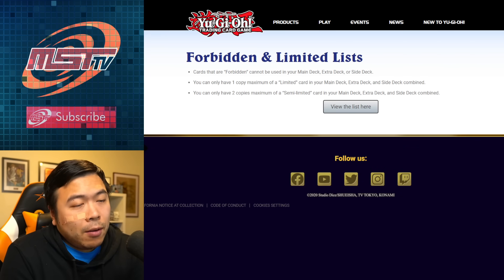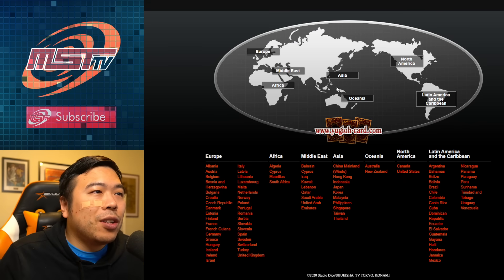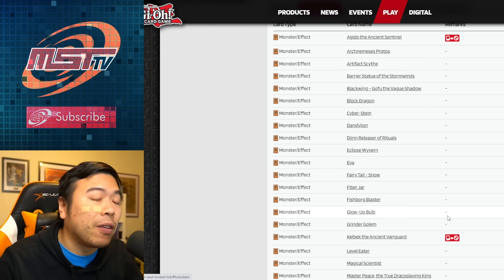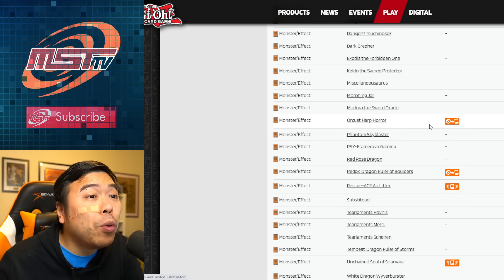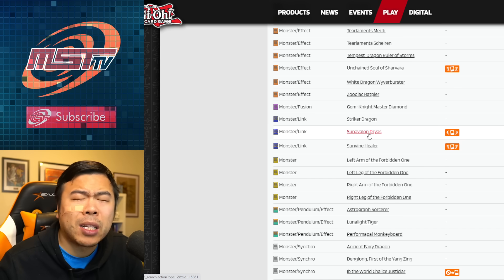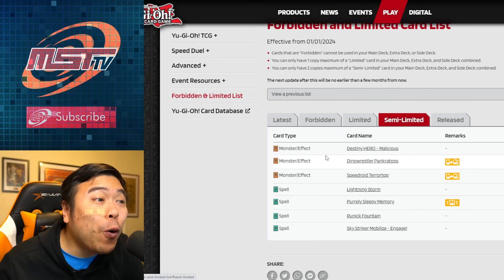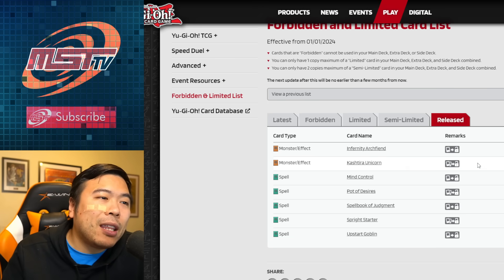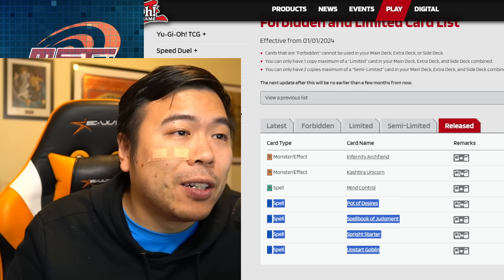January 1st Ban List RAW 1 Take Reaction - Its the big list.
RAW 1 Take ban list reaction again,

Show your support with AWESOME Merch!

== PARTNER ==